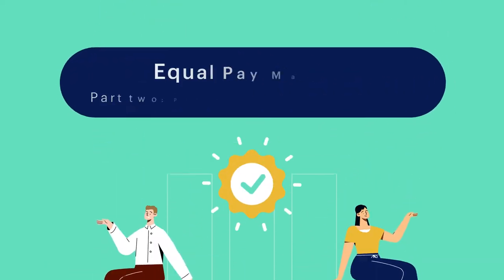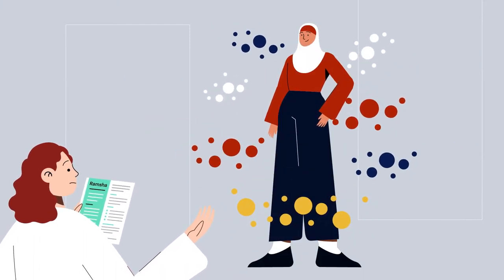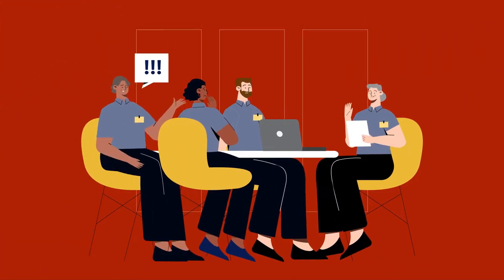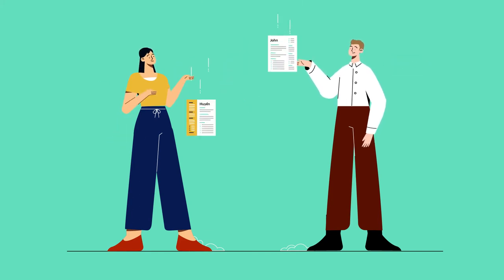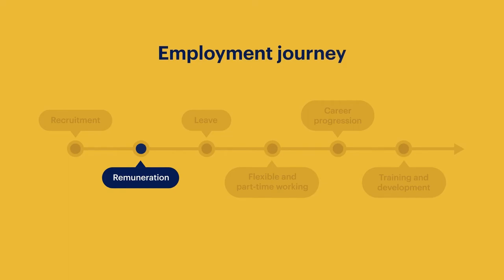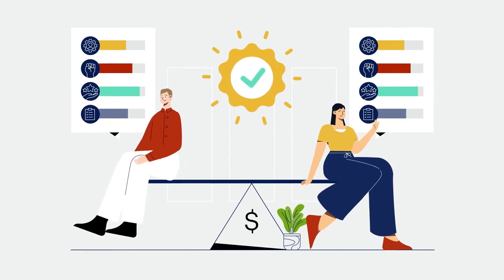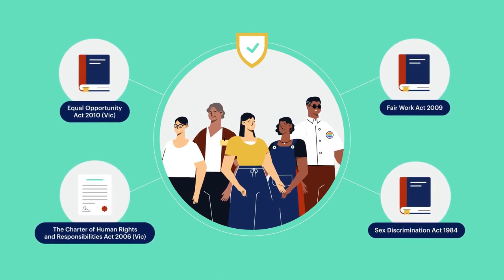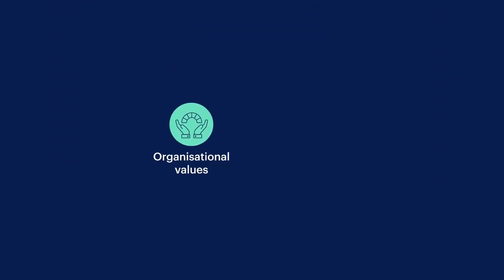Equal Pay Matters – Part two: Principles and Requirements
This is part two of our three-part series to learn about the equal pay principles and your legal requirements as an employer. Then test your knowledge in our interactive activity on the equal pay principles.

Or continue on to part three of our video series and learn about organisational values and business benefits.
The Victorian Equal Opportunity and Human Rights Commission has created a range of educational resources to support small-to-medium enterprises to implement equal pay in their business.